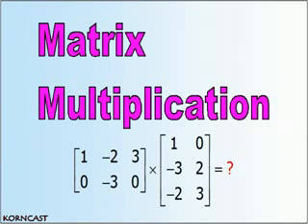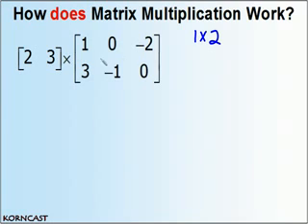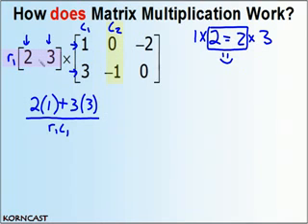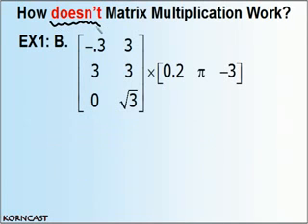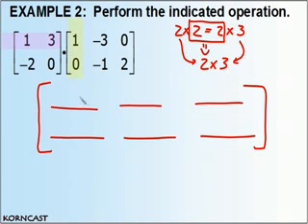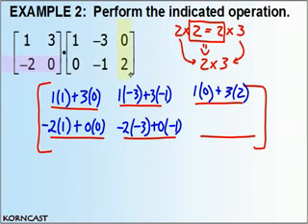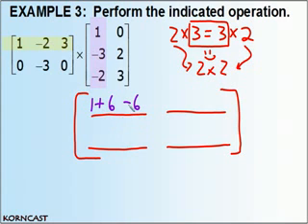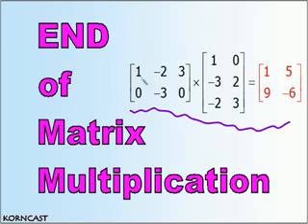Matrix Multiplication KORNCAST